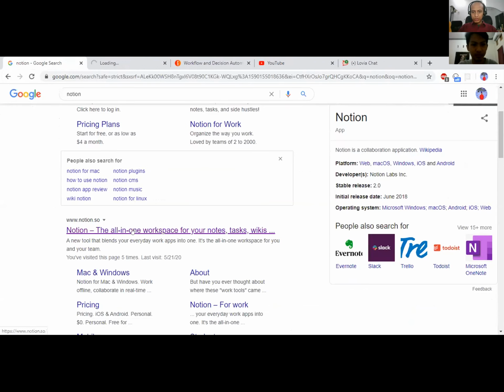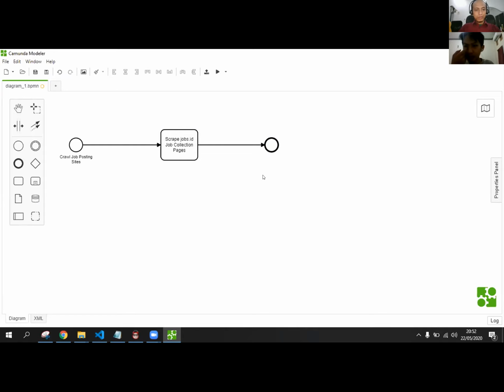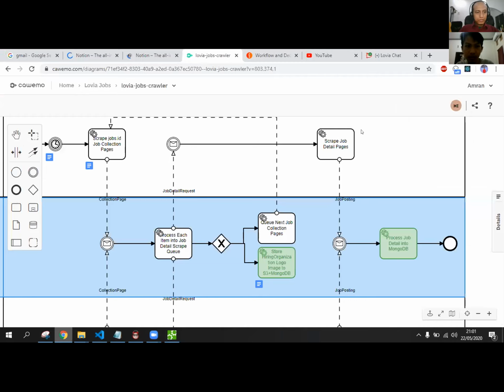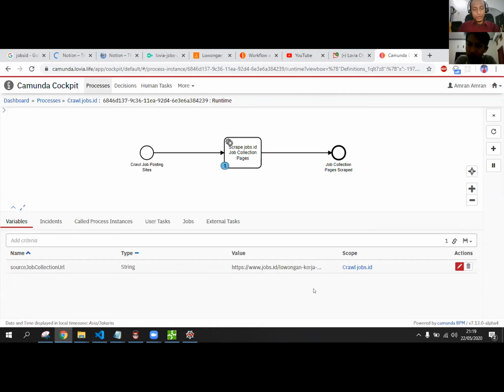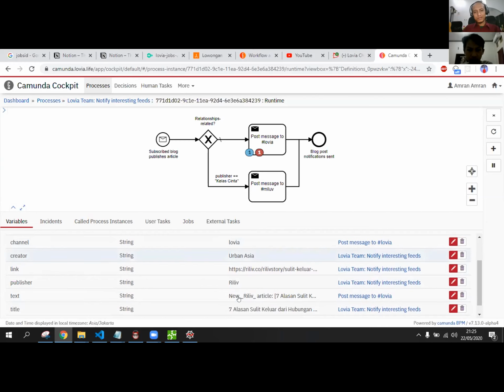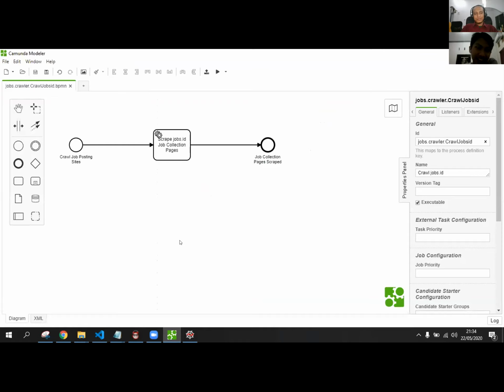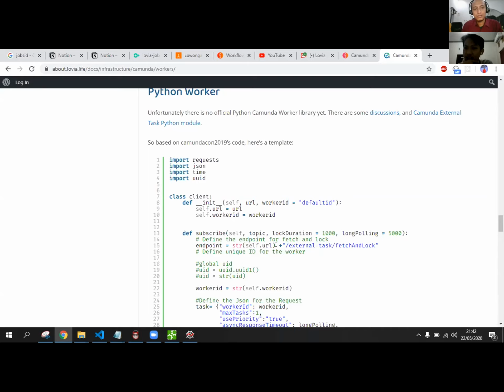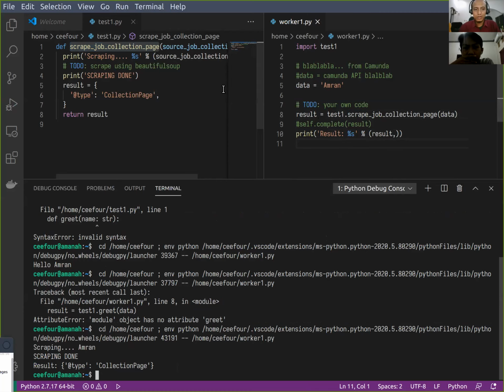Camunda BPMN Workflow Diagram for Job Post Crawling - Amran - Weekly Meeting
Interested on working at Lovia?